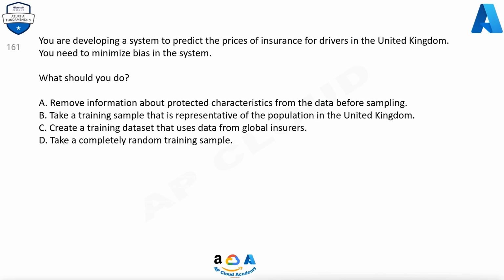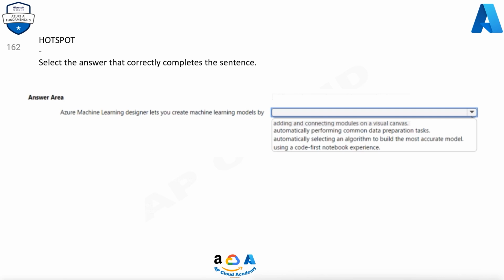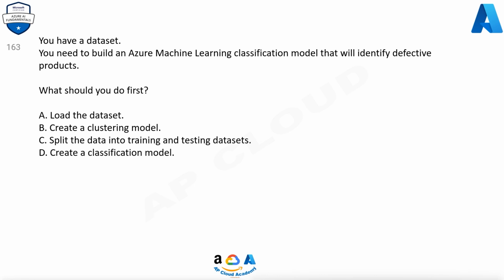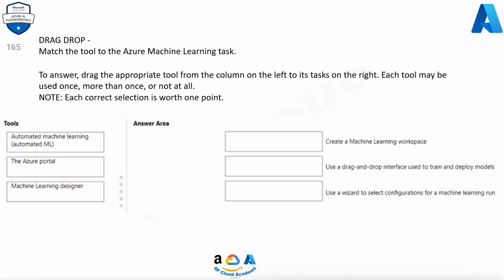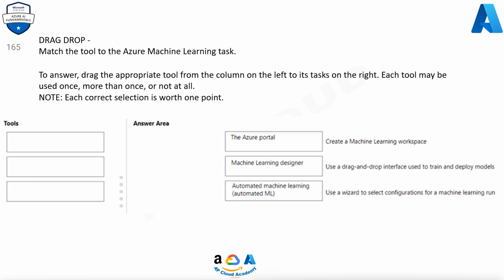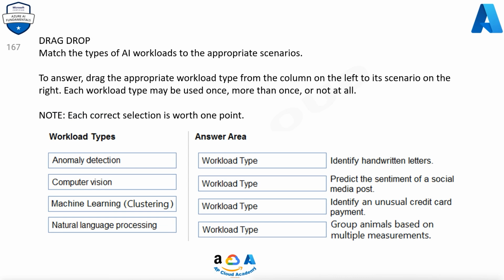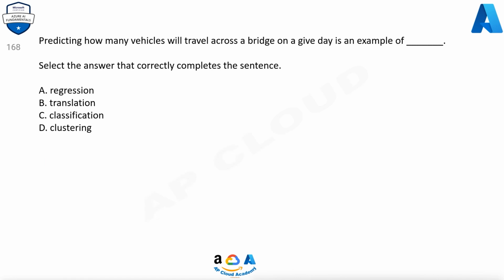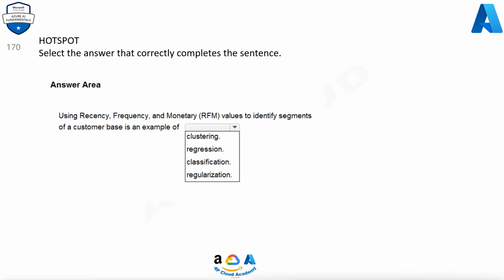AI-900: Microsoft Azure AI Fundamentals Practice Exam Question and Answers PART 17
AI-900
ai Fundamentals